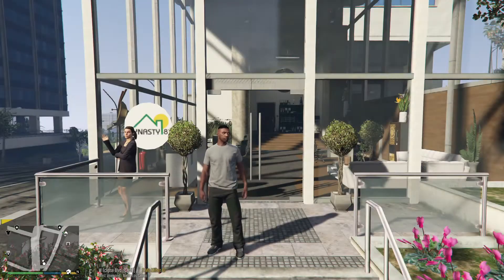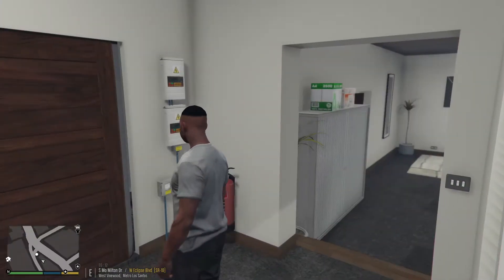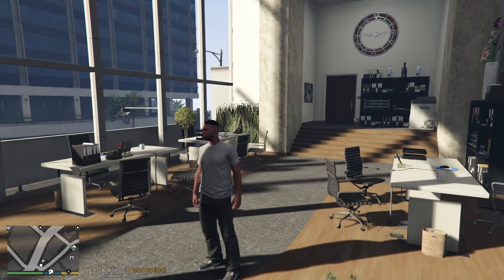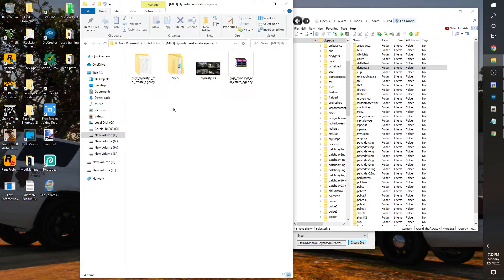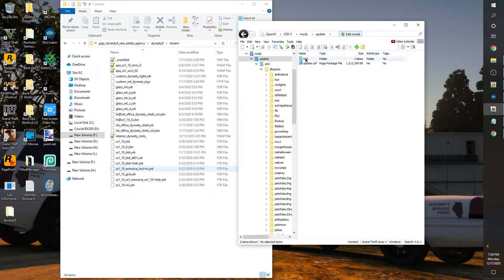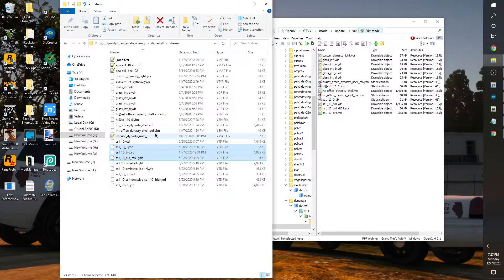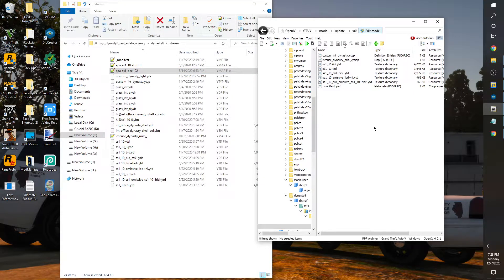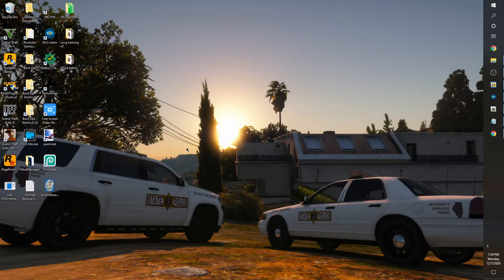GTA V | Dynasty8 created by GigzM For Single Player Game | MLO Install Fix | Tutorial 54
Here's an MLO tidbit tutorial that will help you to install the Dynasty8 created by GigzM for use in SP Grand Theft Auto V.